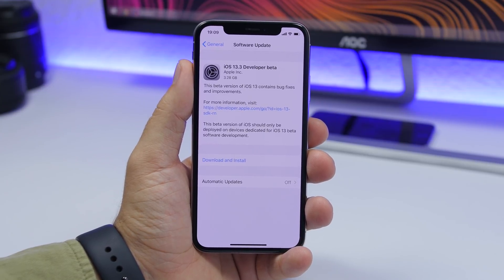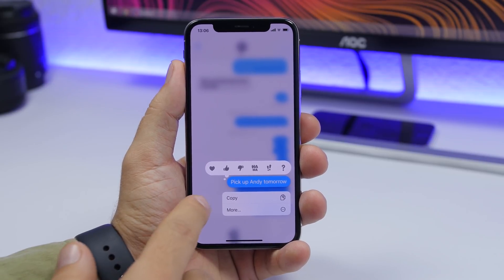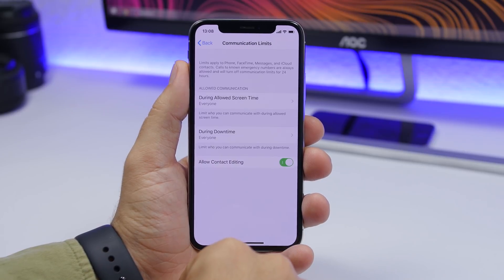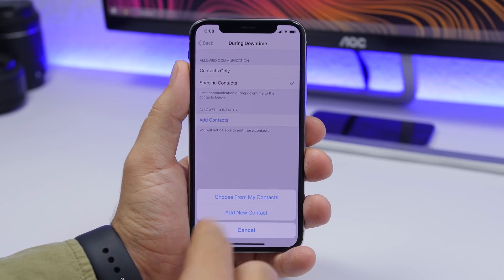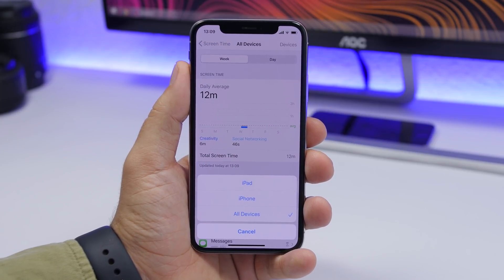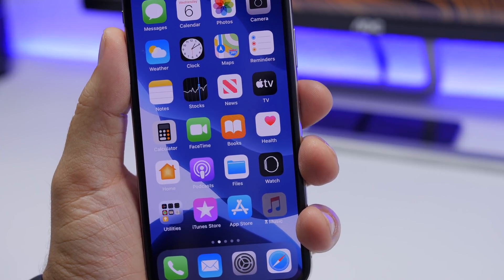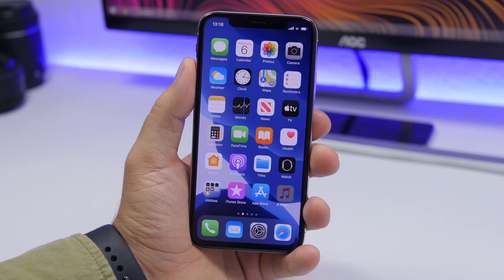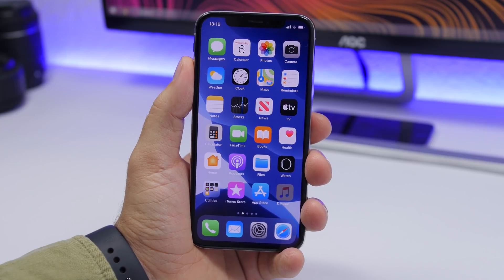iOS 13.3 & iPadOS 13.3 - NEW Features and Changes !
iOS 13.3 and iPadOS 13.3 beta 1 have been released. iOS 13.3 beta 1 brings a ton of new features and changes. iOS 13.3 also includes bug fixes and improvements.

iOS 13.3 is the next major update of iOS 13. iOS 13.3 beta 1 brings a few big new features to iOS 13. iOS 13.2 is expected to be released to the public in December.